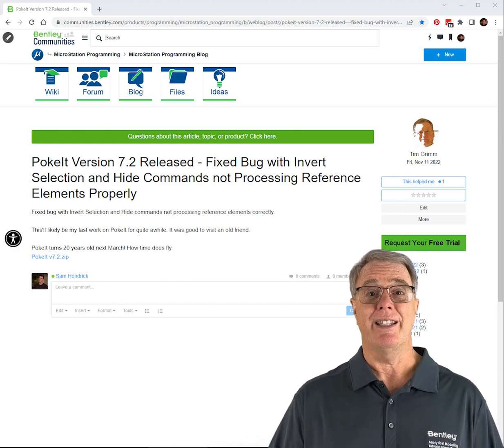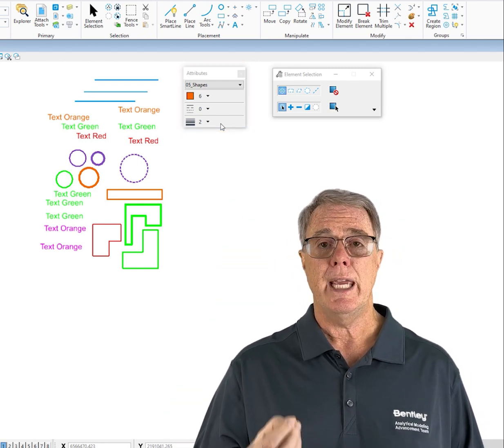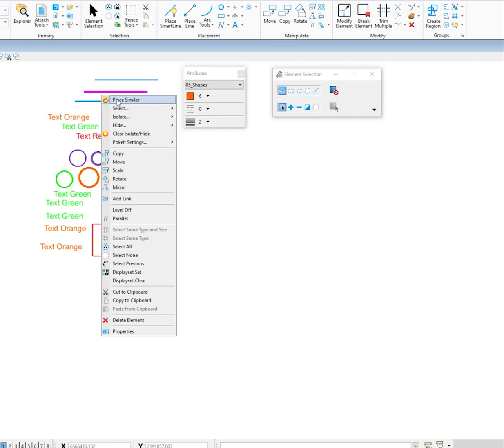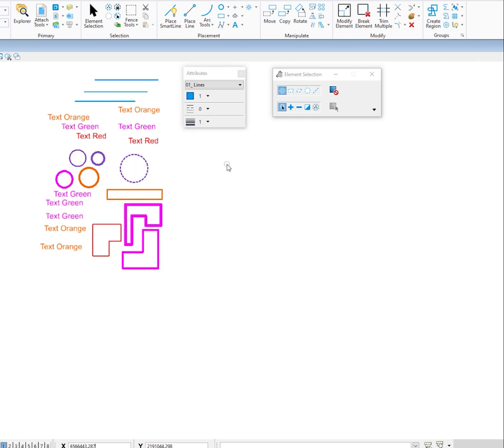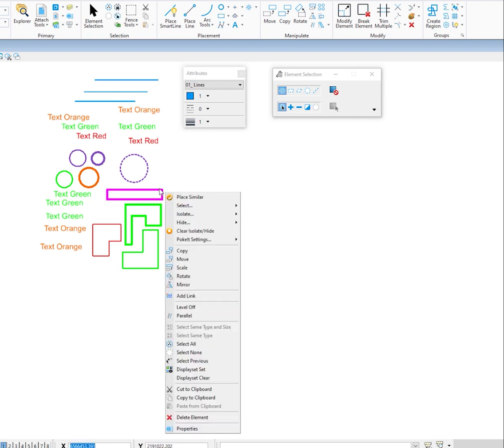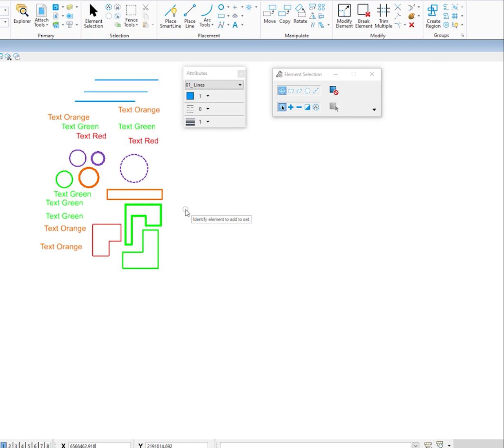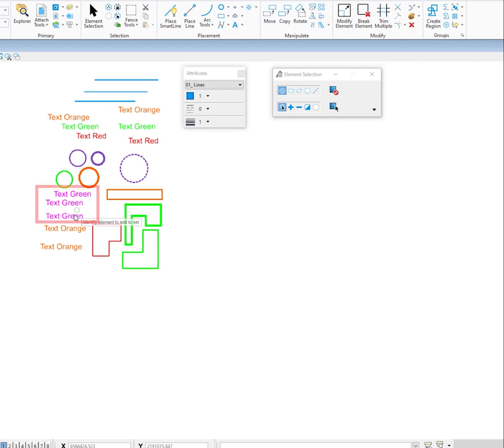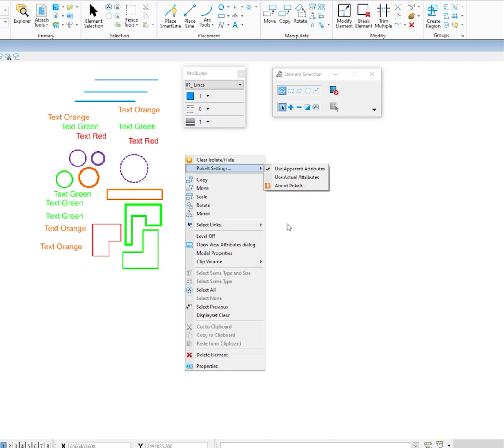PokeIt Tool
This very cool VBA can be added to MicroStation CONNECT and allow you to select similar Elements in your DGN file. It also allows you to Isolate and Hide Elements too! Very cool!